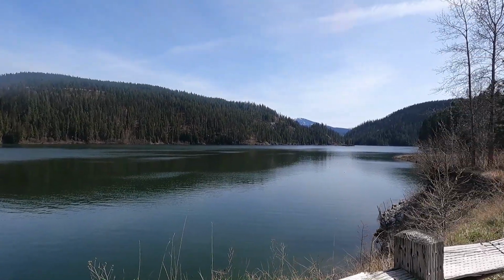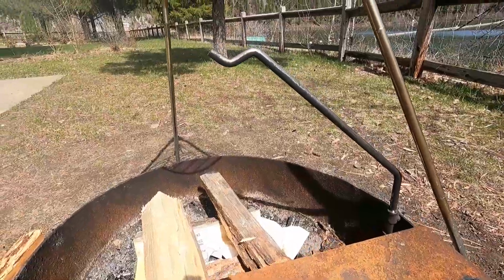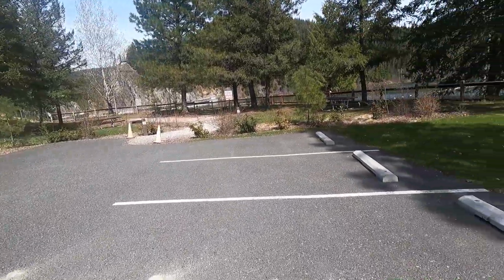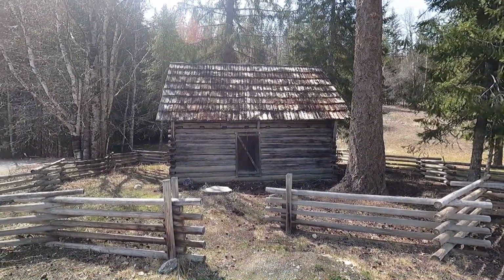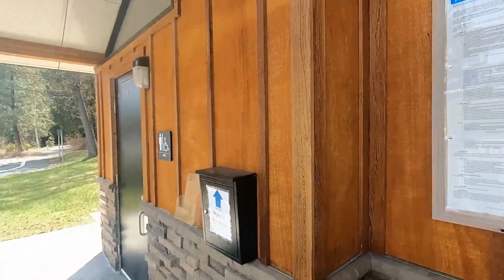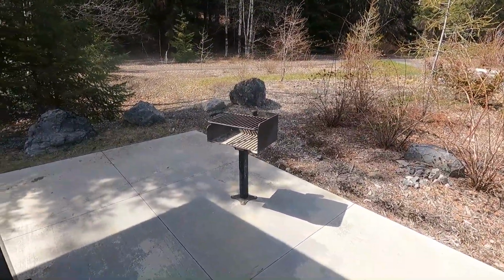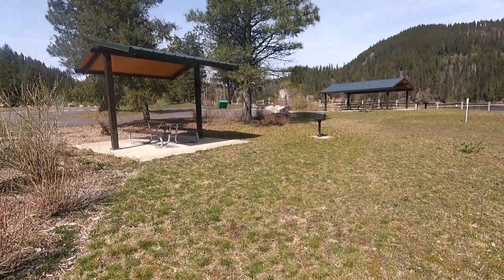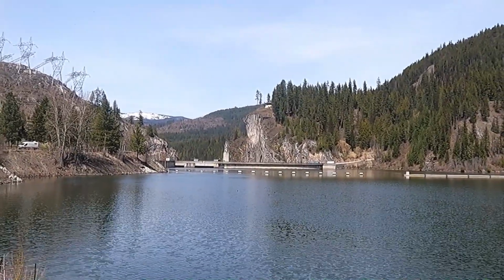PNW Vanlife - Boundary Dam Campground